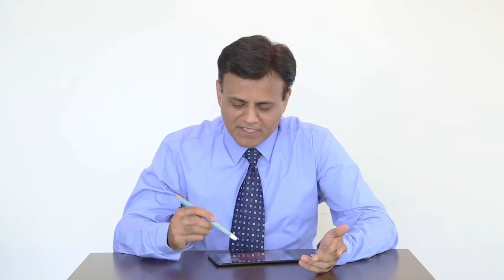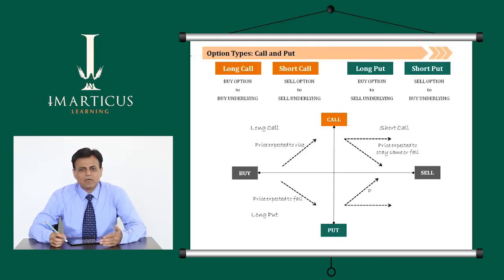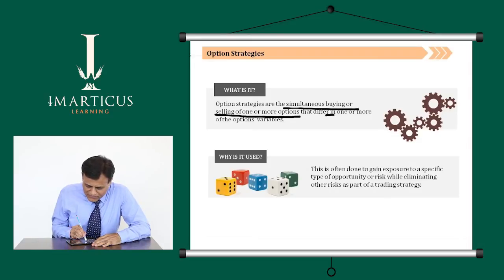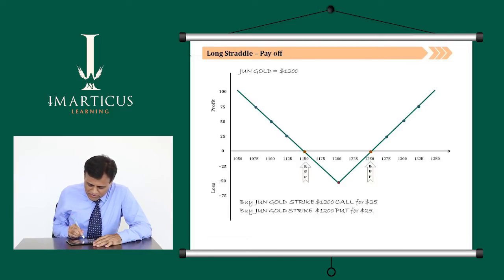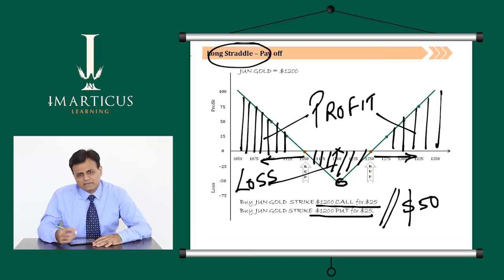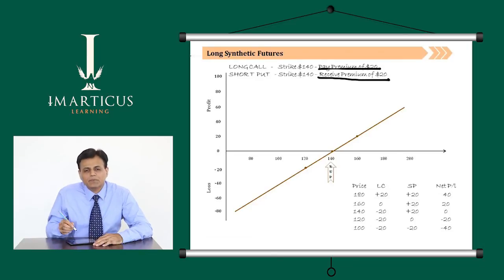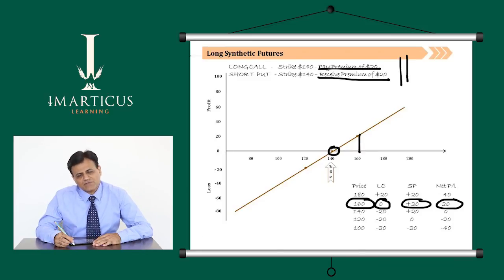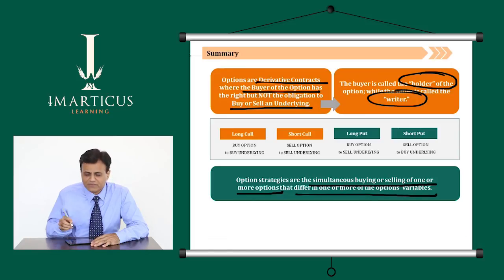Imarticus Online Tutorials - Option Strategy